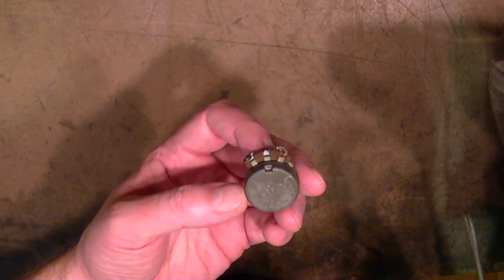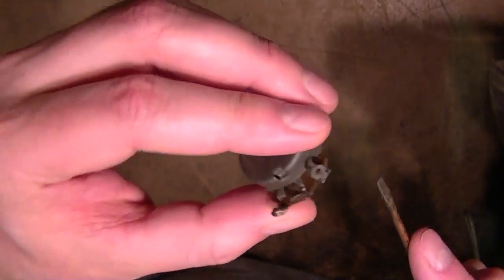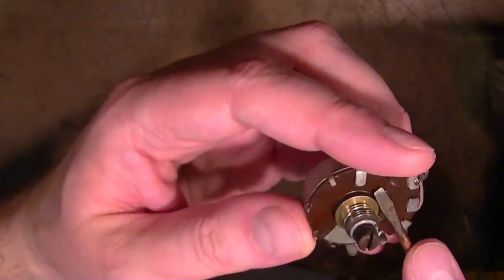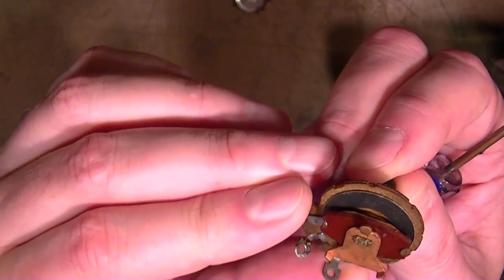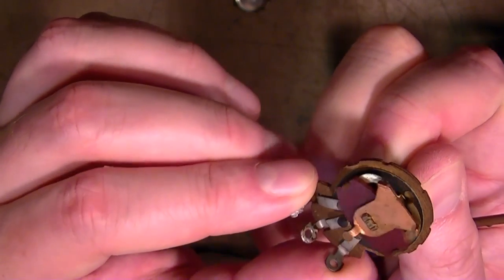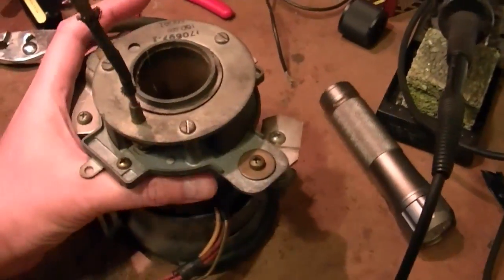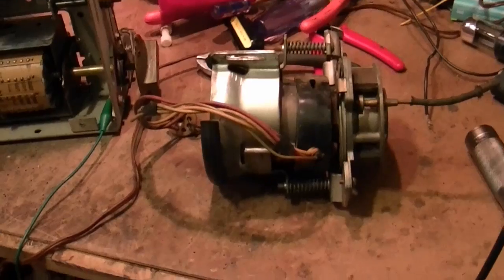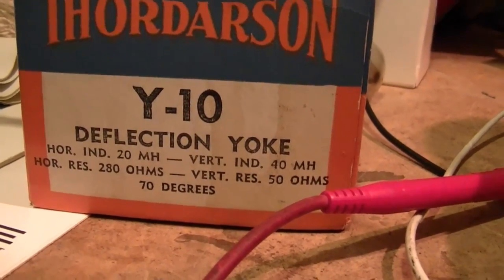Capehart 325 restoration pt5o7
More efforts to fix the low HV and a look inside the old drive potentiometer.